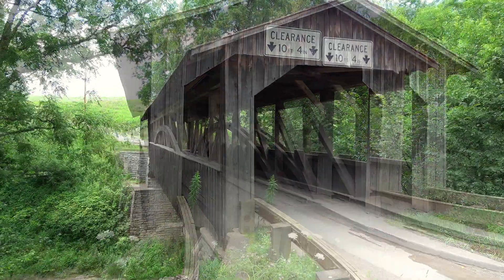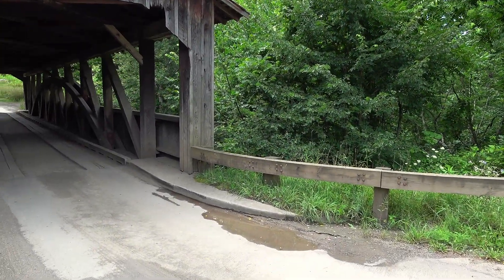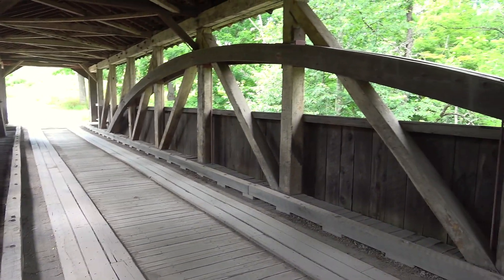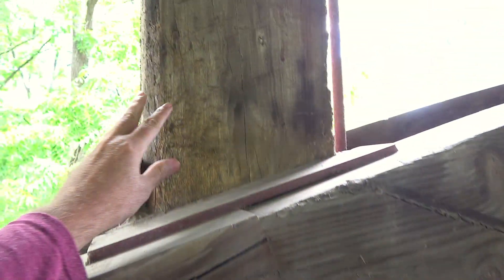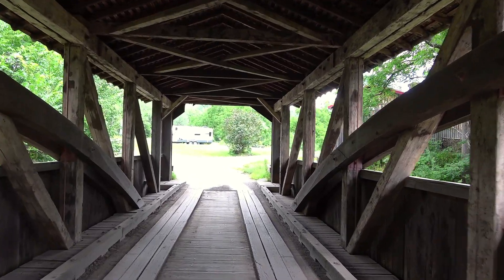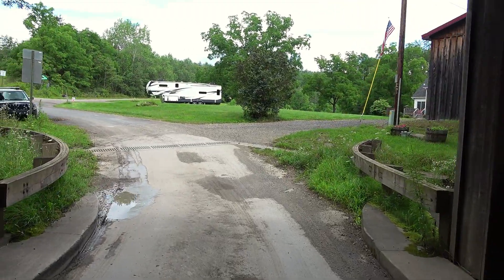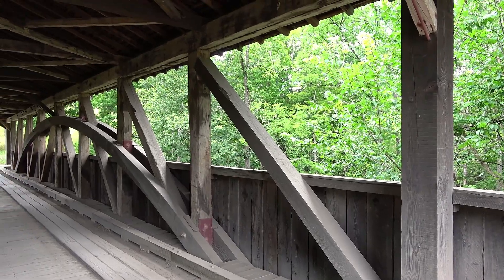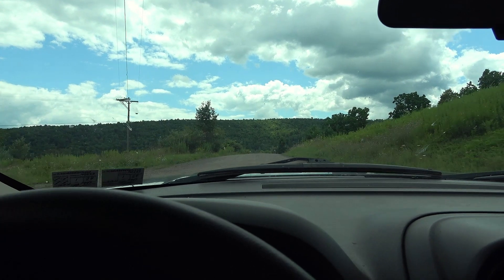Knapps Covered Bridge ~ Pennsylvania's Covered Bridges